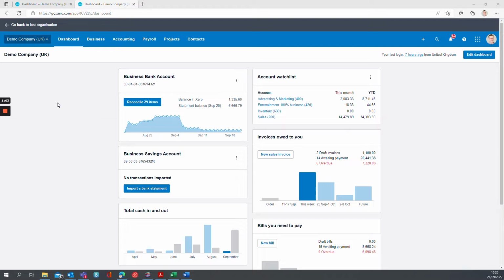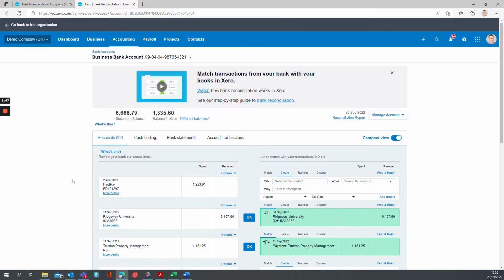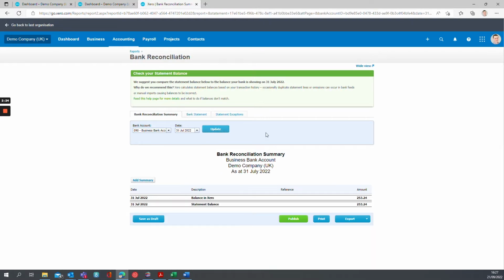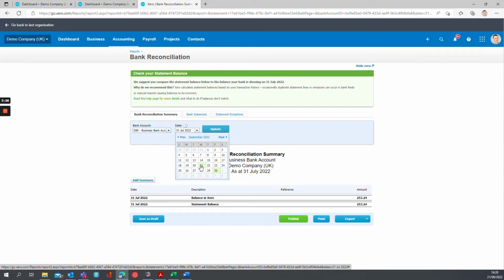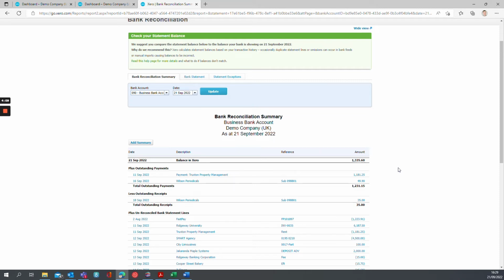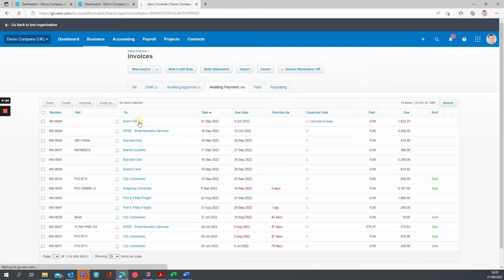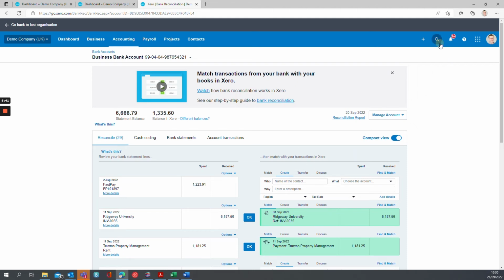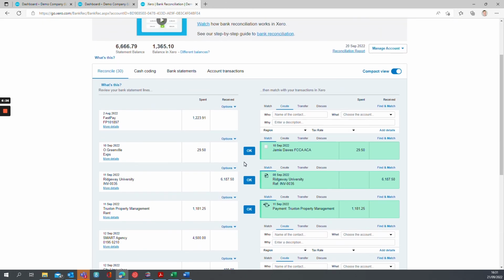Xero Bank Reconciliation Guide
Its vital before checking any other balances that all your’ Xero bank, credit card and cash accounts reconcile to your actual bank statement figures. Unfortunately, the automatic bank feeds can error and cause differences.
As stated in the video we have a software available to automate the finding of any differences which we run and find you the exact transactions to correct for a fee.